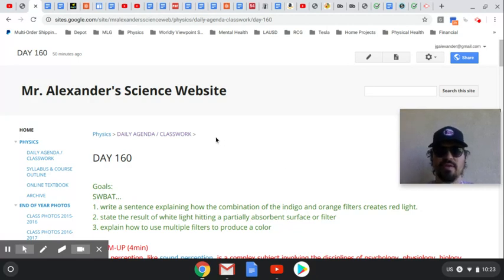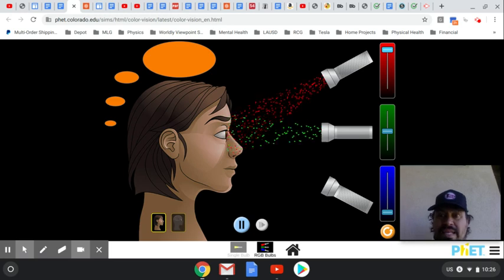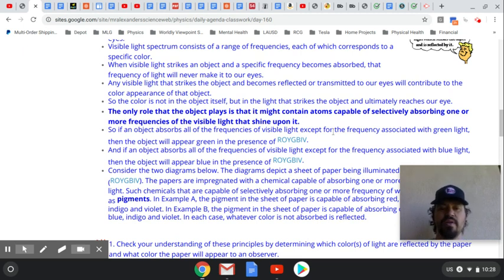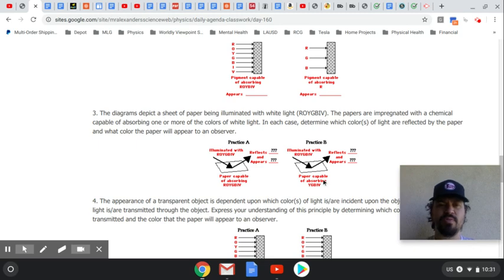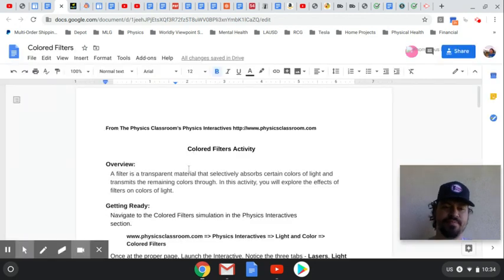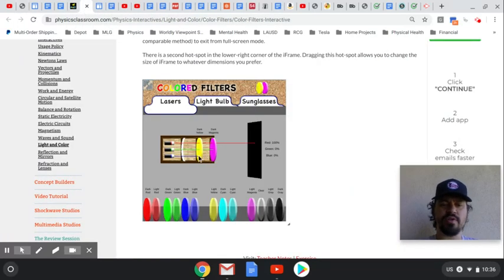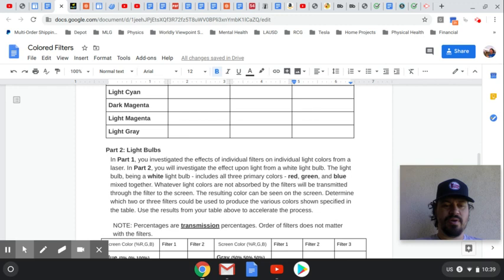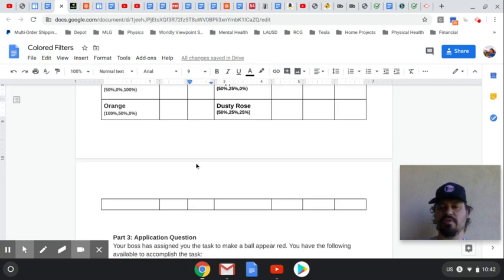Day 160: Using Filters to Make Colors